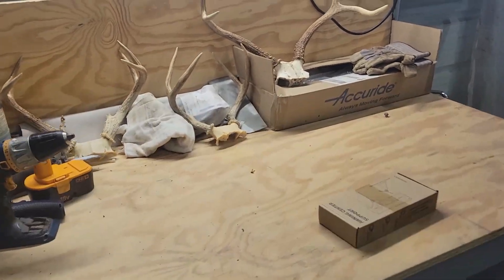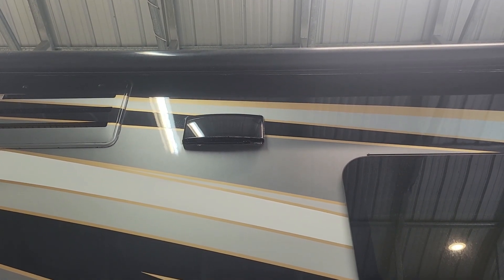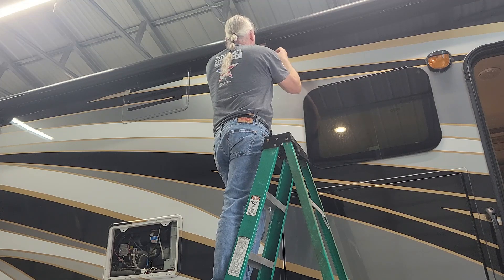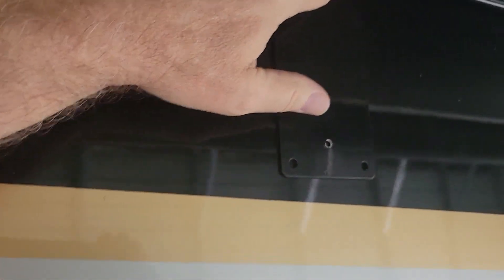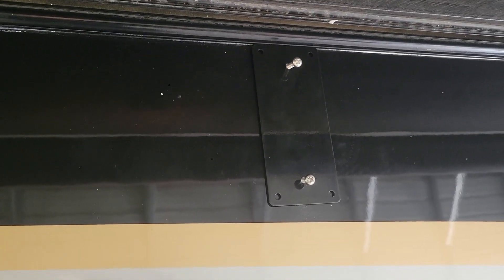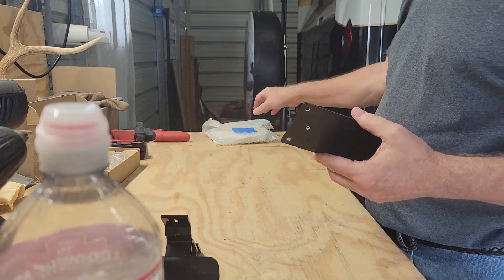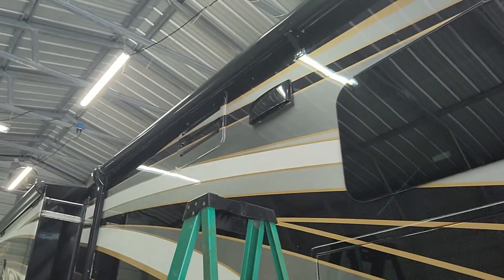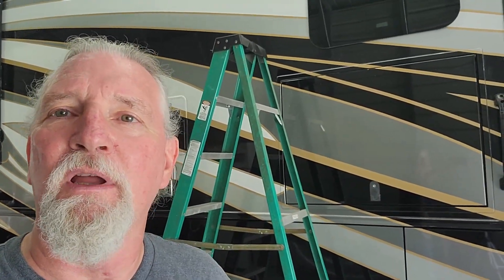Installing an Awning Support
At the 2023 Super C rally I saw this support cradle on someone's RV. I did not know that Carefree of Colorado suggest a support like this for our sized awning. I ordered one on Amazon and installed it. It took a couple of hours, and it was not too hard to install.
I did not find a specific part on Amazon so just search for "RV Awning Support Roller Cradle Center Support for RV Camper Awning".
It should work on any large RV awning. I put it on a Jayco Seneca with an S2RV chassis.

We did not receive any compensation for this video. I do my own research and purchase products on my own.